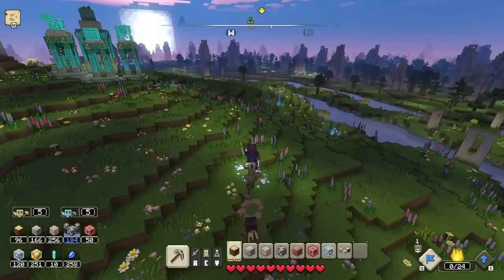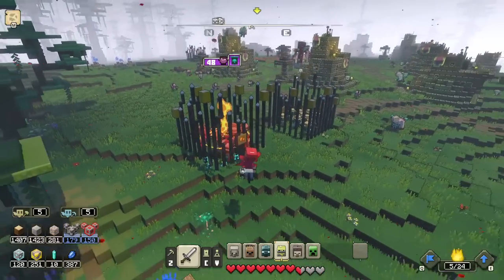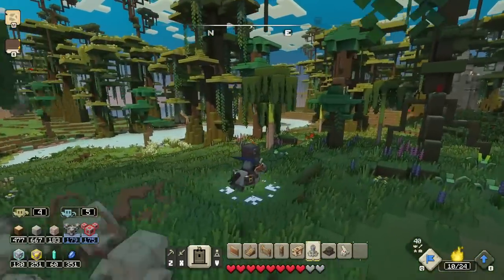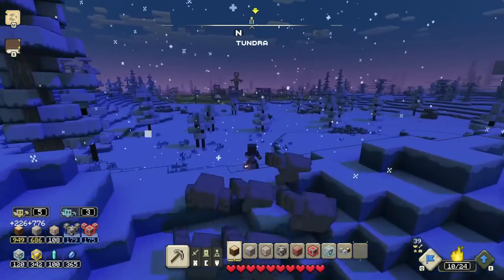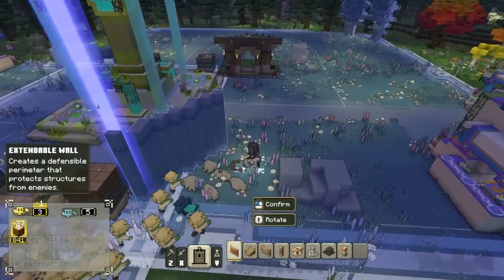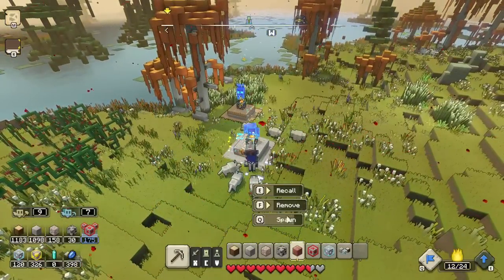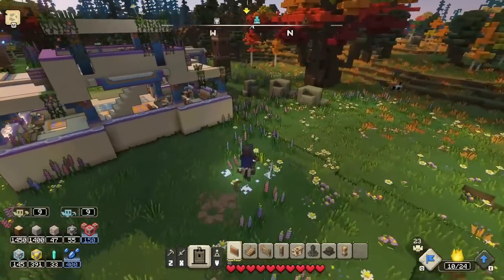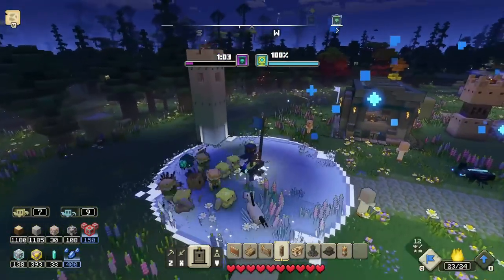Minecraft Legends Gameplay Walkthrough Part 6 - Zombie Homestead!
Welcome to Minecraft Legends Part 6! We continue our new Minecraft game 2023 playthrough with teaming up with saving the Zombie Homestead!

More information about MinecraftLegends on Steam played by ZebraGamer
Discover the mysteries of Minecraft Legends, a new action strategy game. Explore a gentle land of rich resources and lush biomes on the brink of destruction. The ravaging piglins have arrived, and it’s up to you to inspire your allies and lead them in strategic battles to save the Overworld!
Unite the Overworld
Experience an epic legend from the Minecraft universe and the Overworld as you’ve never seen it before.
Epic Battles
Form alliances with new friends and familiar mobs, then lead the charge in epic battles against the fierce piglins to defend the Overworld.
A vivid Overworld
Traverse a lush, dynamic world that’s rich in resources and different in each playthrough.
Multiplayer
Challenge your friends or team up in intense battles as you defend your village while leading your units to destroy your opponents’ settlements.